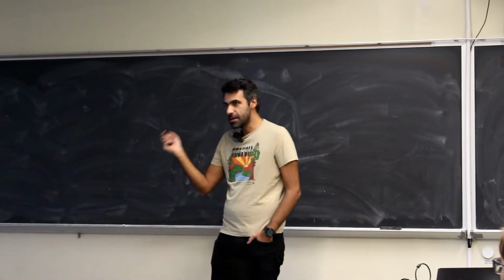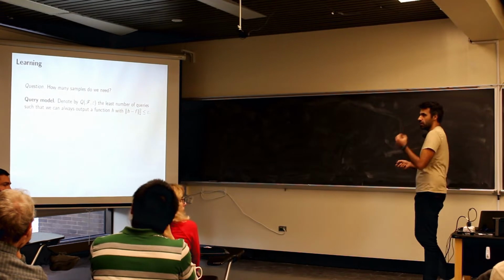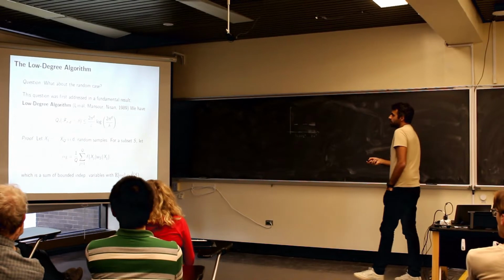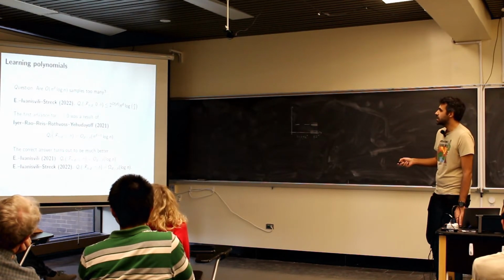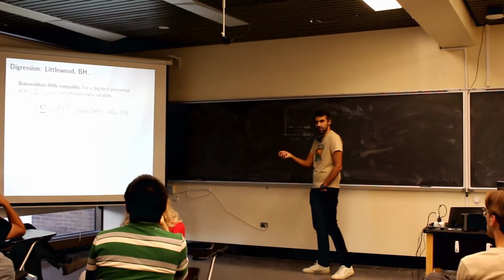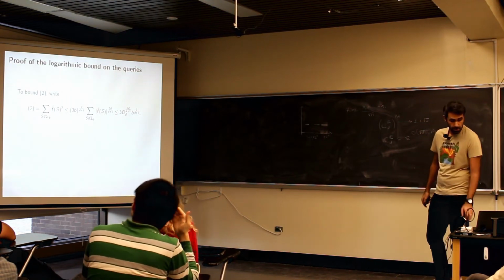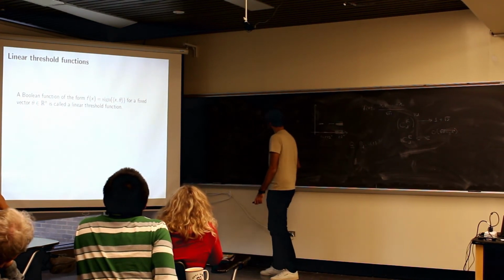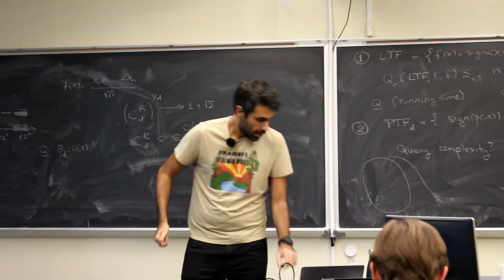Learning low-degree functions on the discrete hypercube - Alexandros Eskenazis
Stony Brook Mathematics Colloquium (October 6, 2022)

Alexandros Eskenazis, CNRS,  Sorbonne Université

Abstract:
Let f be an unknown function on the n-dimensional discrete hypercube. How many values of f do we need in order to approximately reconstruct the function? In this talk we shall discuss the random query model for this fundamental problem from computational learning theory. We will explain a newly discovered connection with a family of polynomial inequalities going back to Littlewood (1930) which will in turn allow us to derive sharper estimates for the the query complexity of this model, exponentially improving those which follow from the classical Low-Degree Algorithm of Linial, Mansour and Nisan (1989). Time permitting, we will also show a matching information-theoretic lower bound. Based on joint works with Paata Ivanisvili (UC Irvine) and Lauritz Streck (Cambridge).